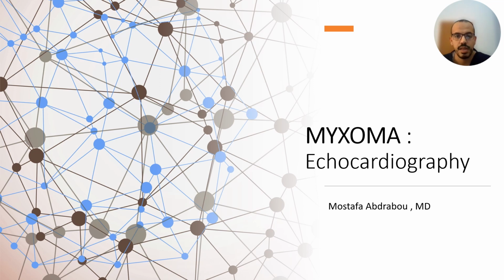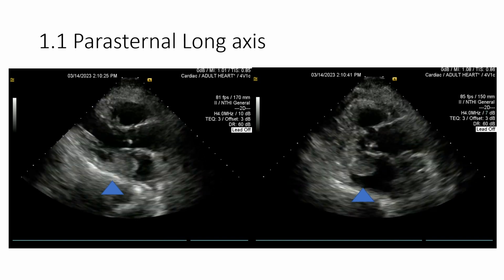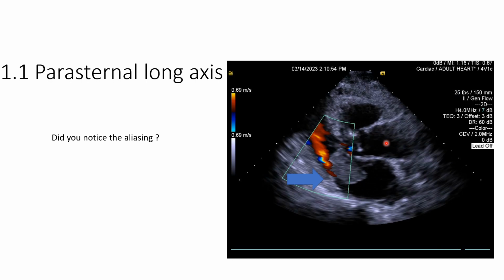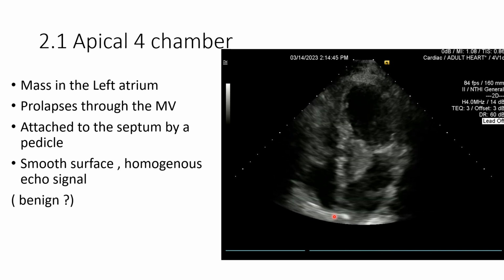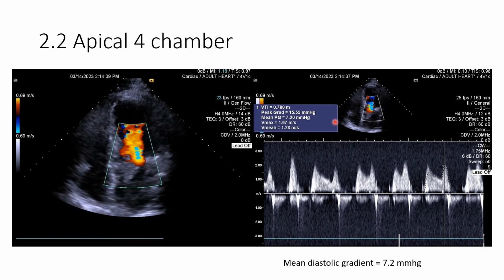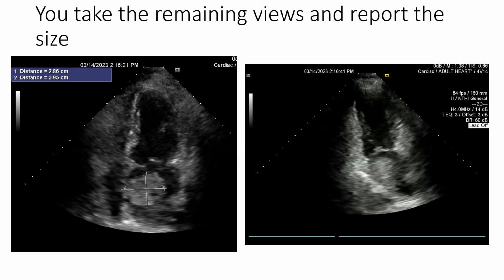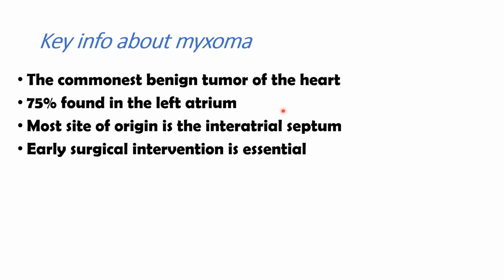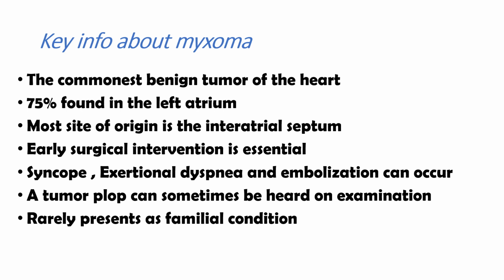Myxoma : Case study and echocardiography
A case of left atrial myxoma . History and echocardiographic findings presented